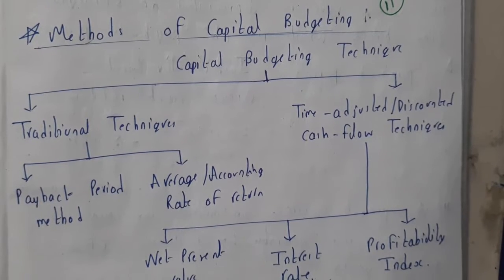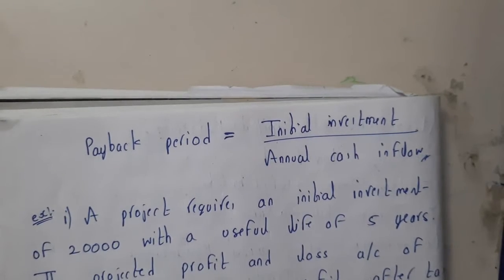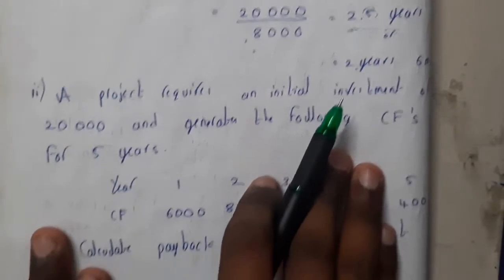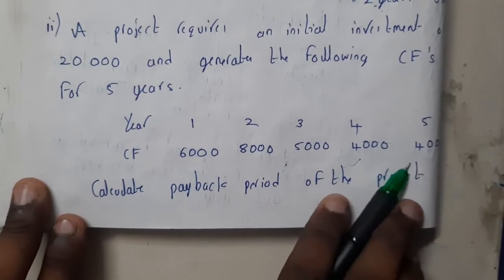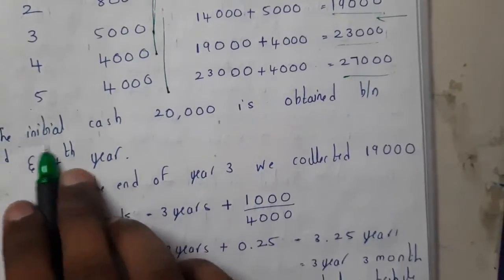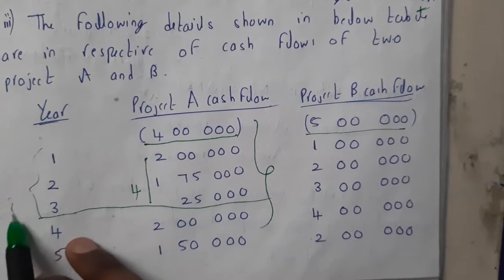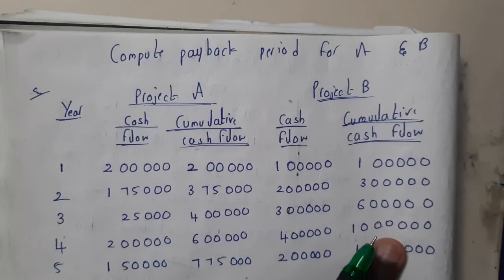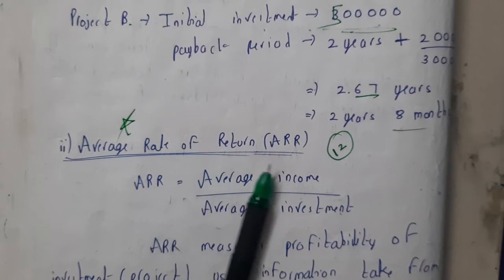11 Methods of capital budgeting Pay back method